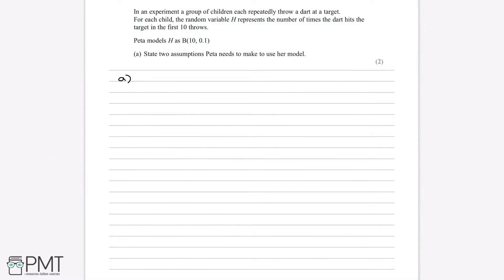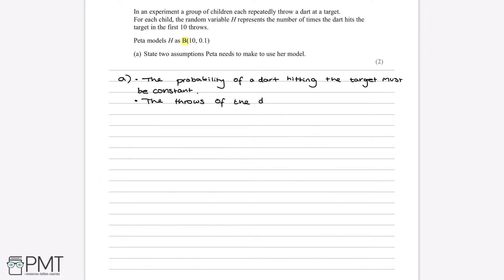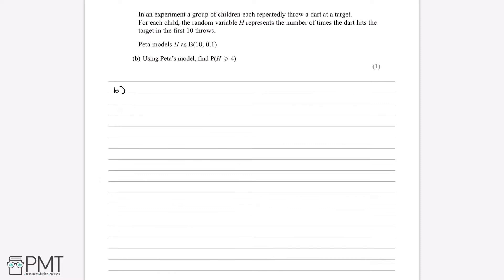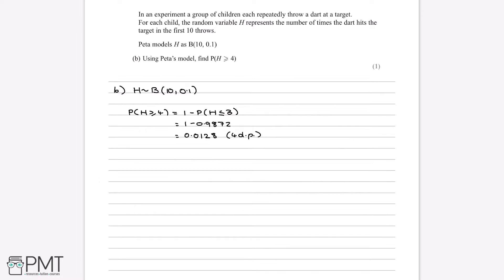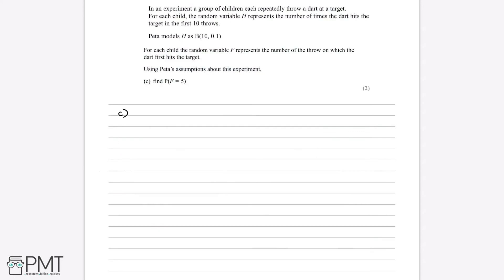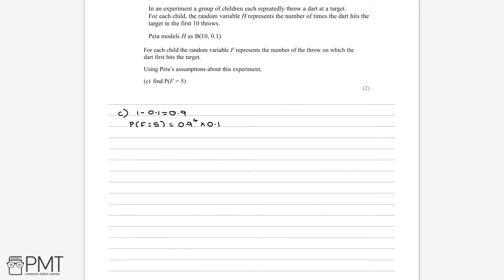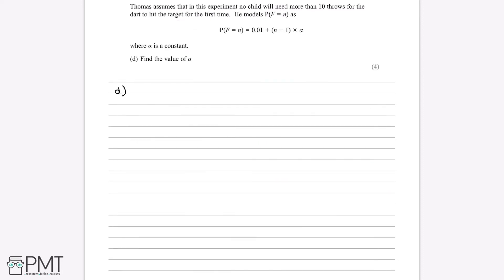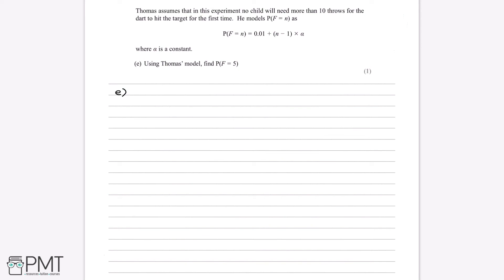Discrete Distributions - Binomial - Q2 | Maths A-level | PMT Education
This is the video solution for our Statistics A Level Discrete Distributions - Binomial Questions by Topic. You can watch all the videos for this question set in this playlist

You can also download a PDF copy of the Questions by Topic, mark scheme and model answers